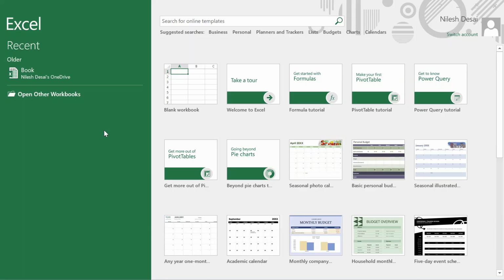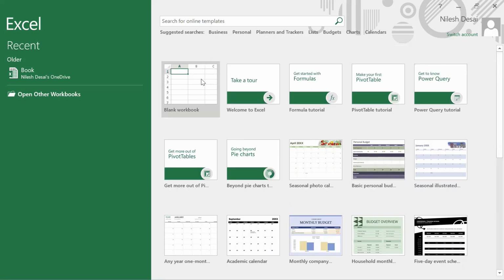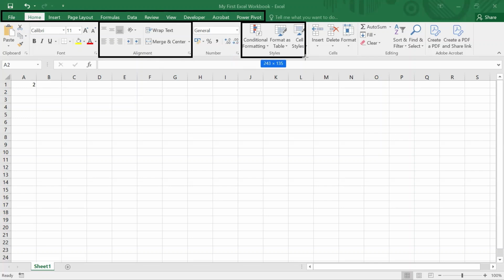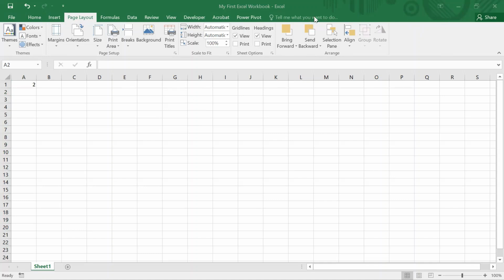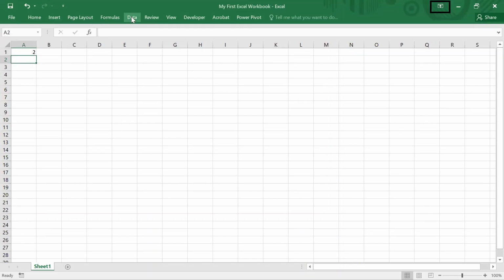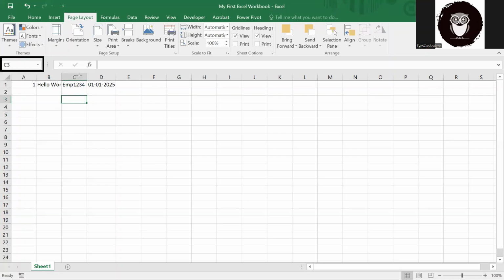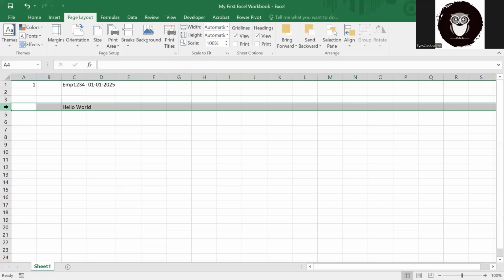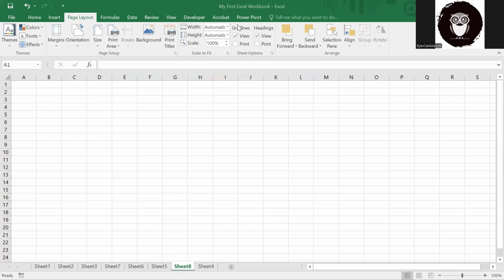EXCEL - Get Started